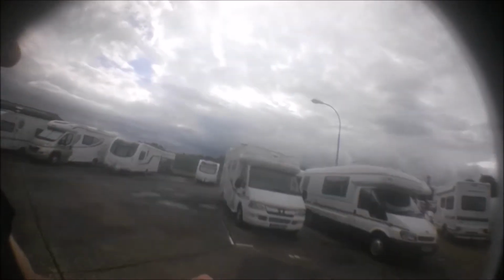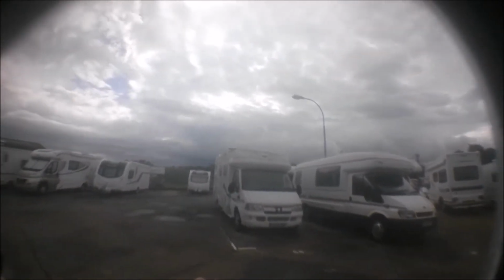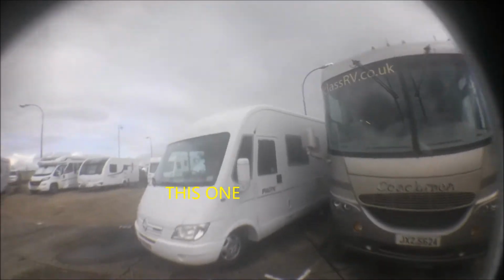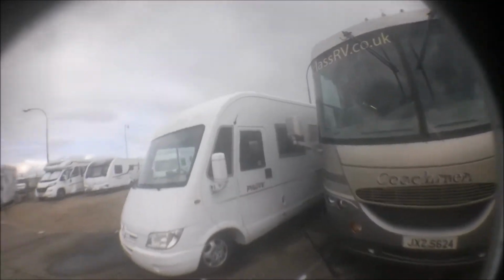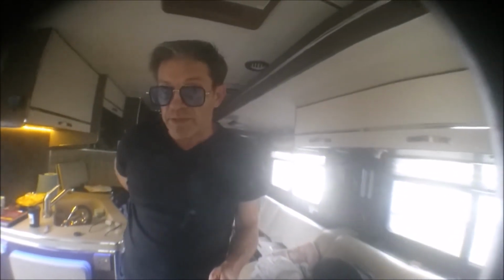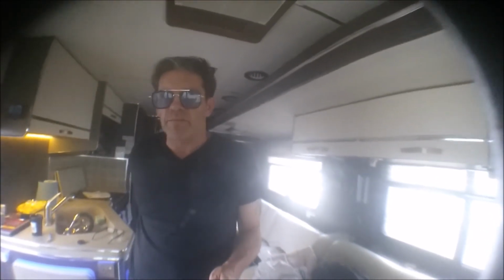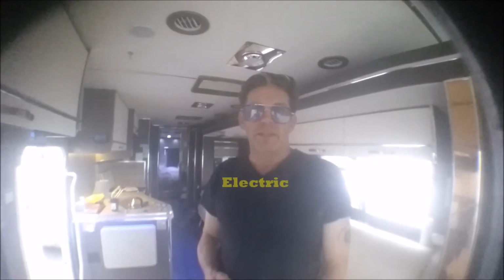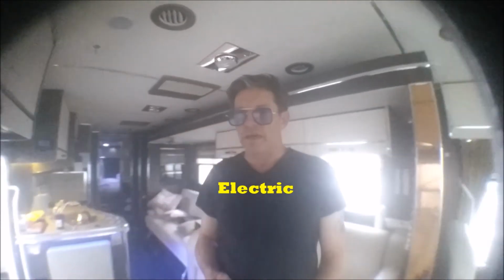RV vs Motorhome, YOU DECIDE?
American RV and motorhomes, in this video I will look at all the differences between them, ie technical specification , value for money, space, weight,  toilet, fridge, electric, gas, air conditioning, licence's, slide outs, engine's gearboxes good and bad on both       "Powered by Renogy"